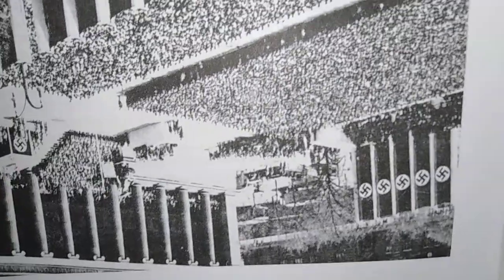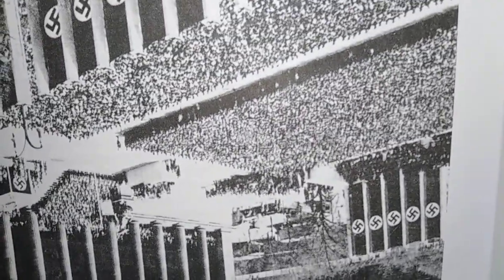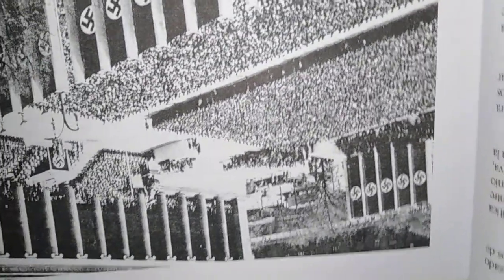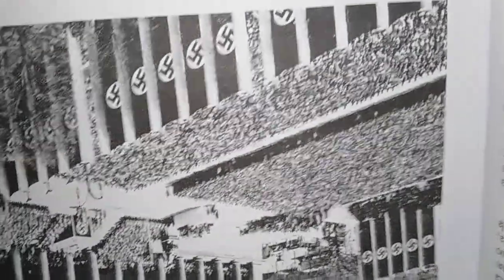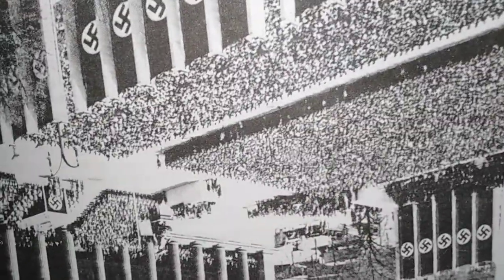DEMOCRACY FOR SALE 👽YAGUAR MASTER 👾Exclusive and original productions JAGUAR AGE MASTER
JAGUAR AGE MASTER most prolific urban composer of the World